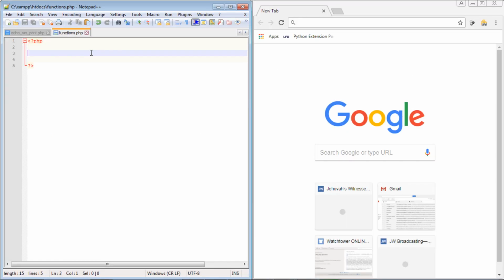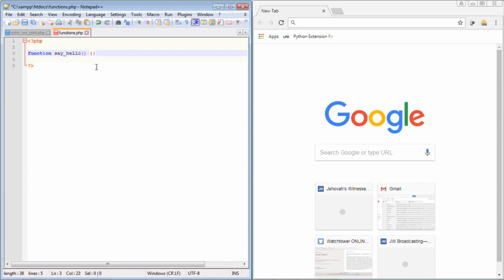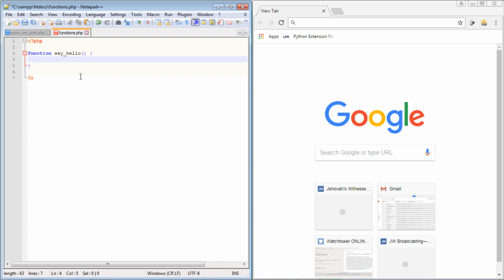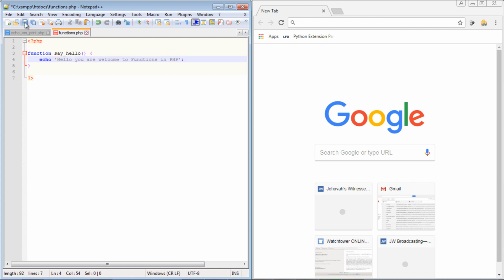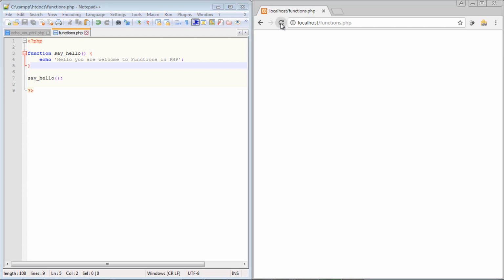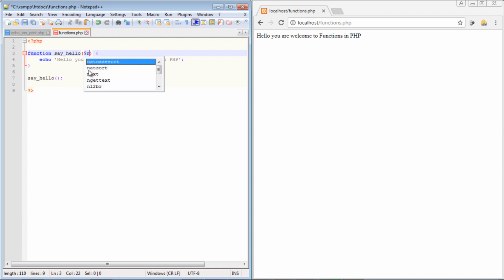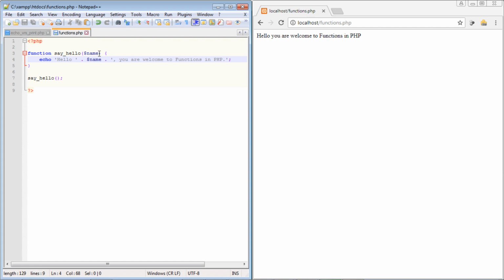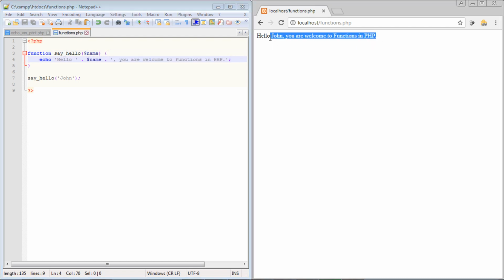17 PHP Tutorial Functions in PHP 1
Functions in PHP are blocks of code designed to perform specific tasks and can be reused throughout a script. They help organize code, reduce redundancy, and make maintenance easier by encapsulating logic into manageable units.